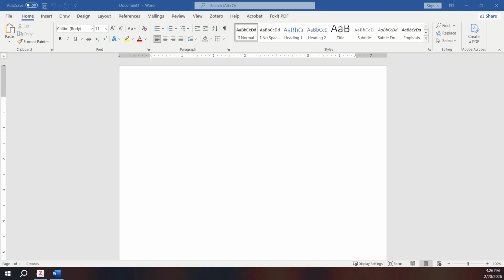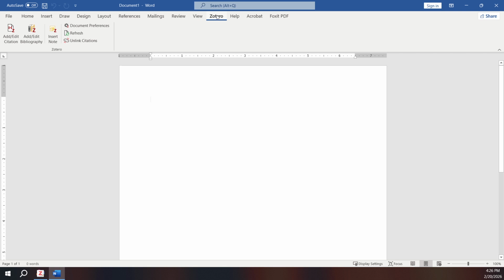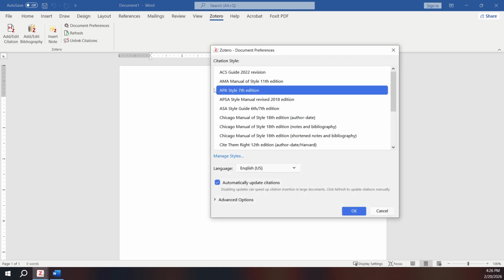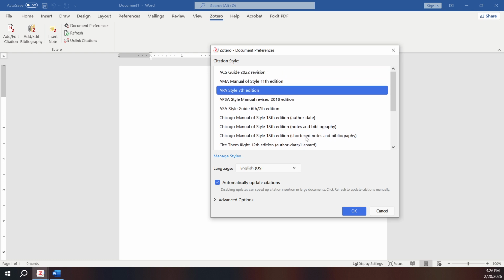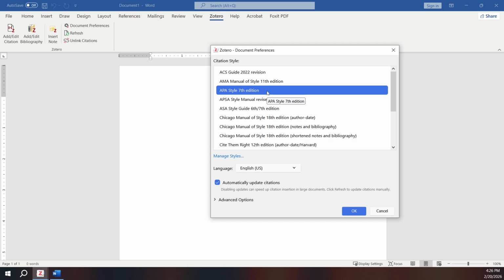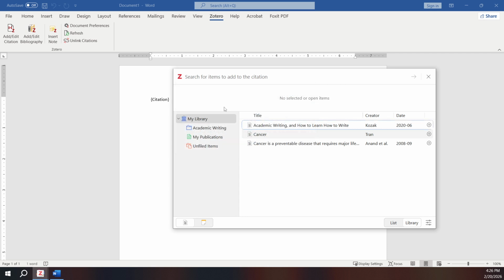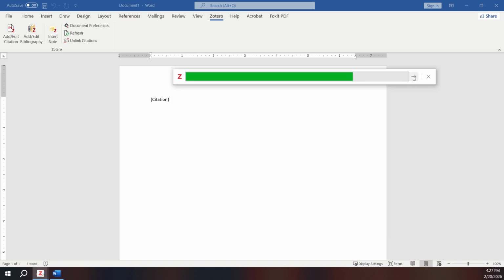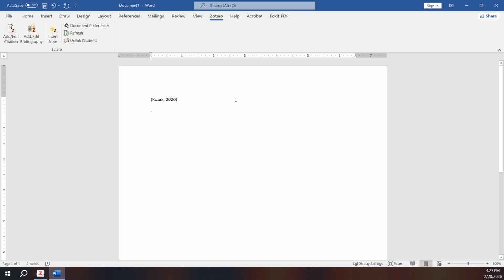How To Streamline Citations With Zotero [2026 Guide]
How To Streamline Citations With Zotero